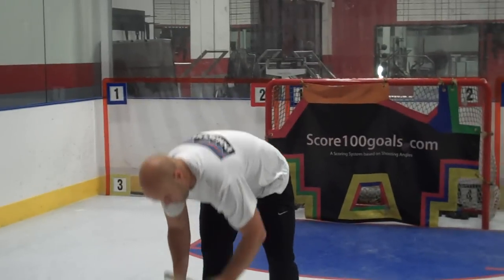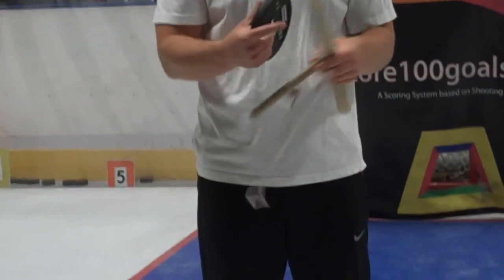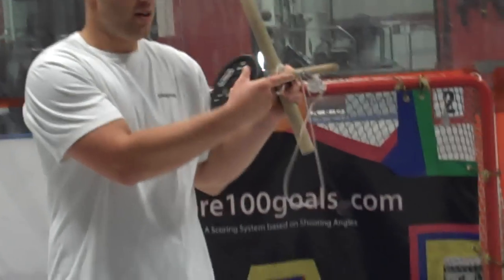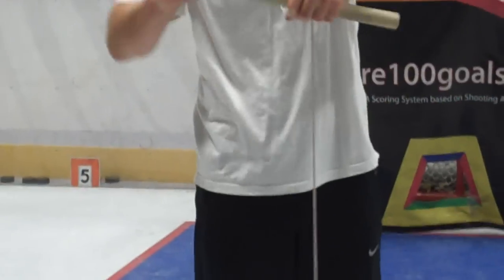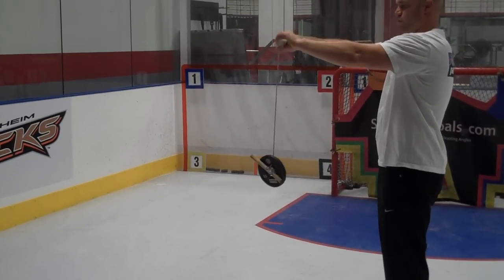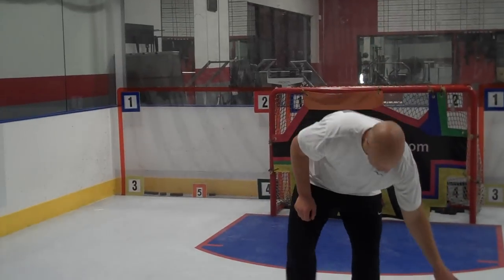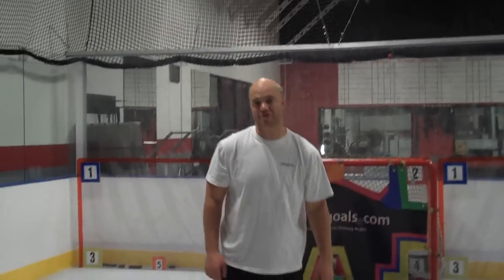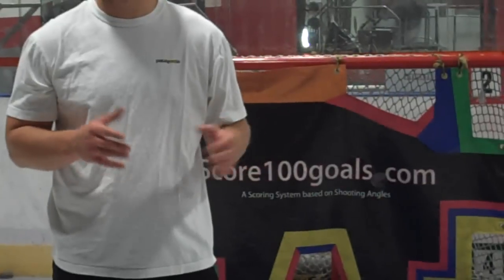Hockey Shot Exercises: Wrist Strength Part 1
"Hockey Shot Excercises: Wrist Strength" by Score100goals. Our goal is to help you succeed on the ice.

This is an off-ice exercise that works on wrist strength. This will quickly develop your wrist strength to make your wrist, snap, and slapshot considerable harder. It's very easy to make:

1. Buy a 1" wooden dowel
2. Buy a 1/2" wooden dowel
3. Find a 2.5 or 5 lbs. weight.
4. Drill a hole through the middle of both dowels
5. Thread a rope through the holes in both dowels and tie it off.
6. Put the small dowel through the middle of the weight.
7. Perform exercises.

Start by rolling up and rolling down 5-10 times. Eventually work your way up to doing it 25 times right in a row. Your wrists will be as big as tree trunks.